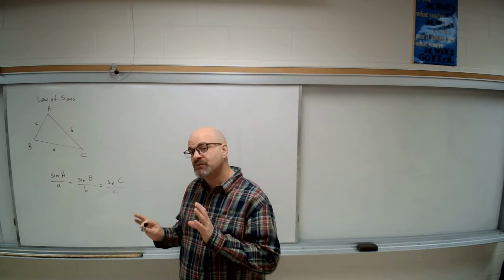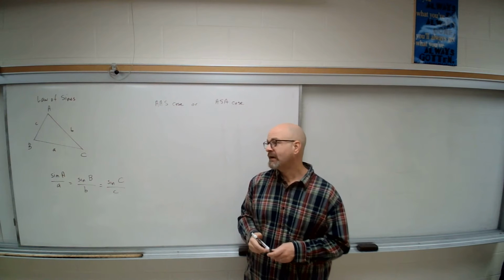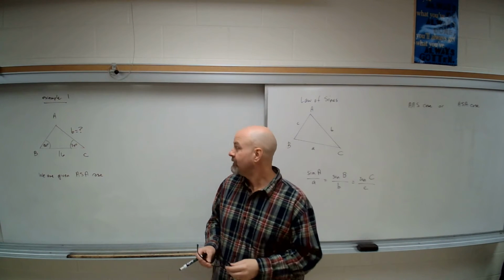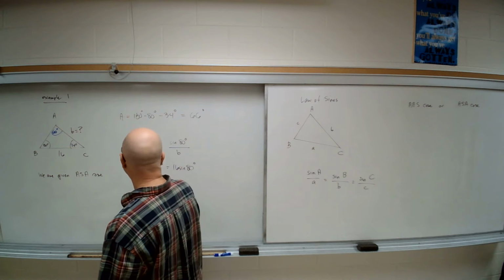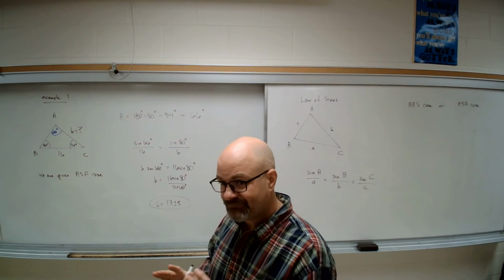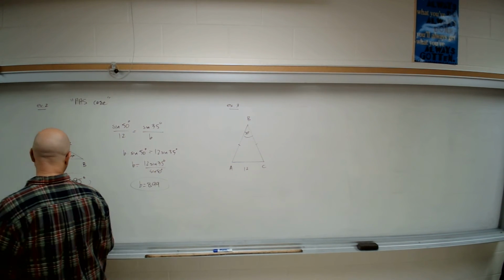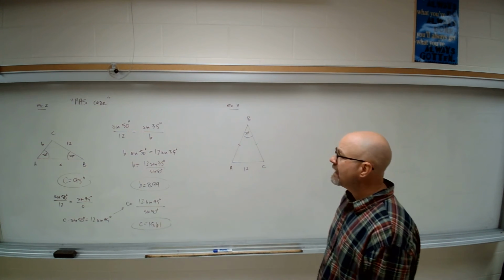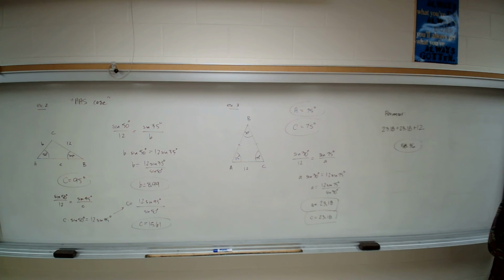5.5 Law of Sines (AAS and ASA cases)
Recorded 4/4/22 during 3rd bell